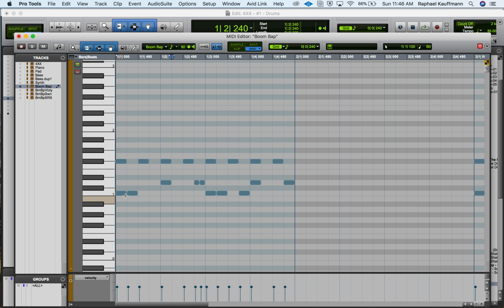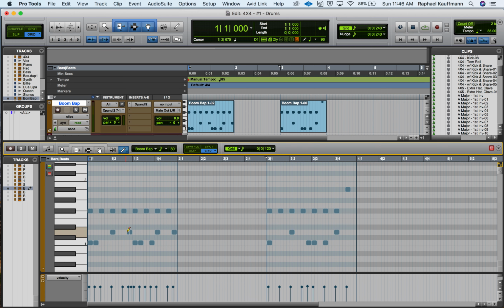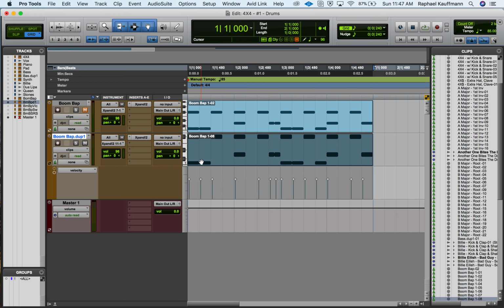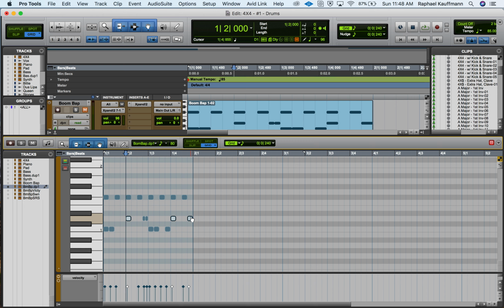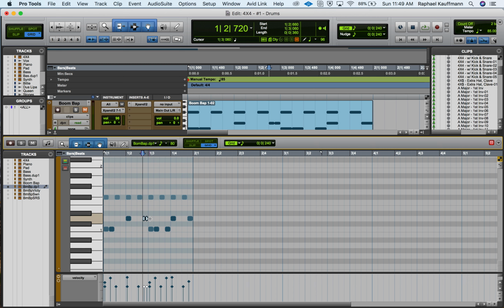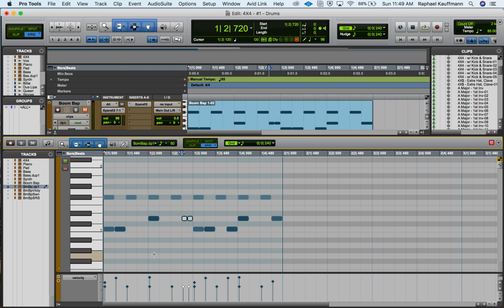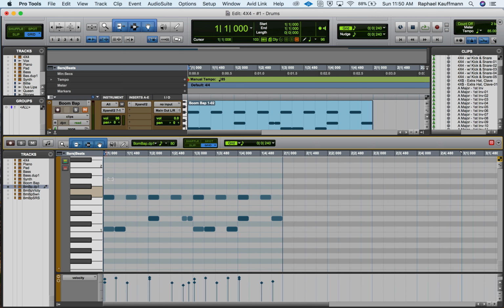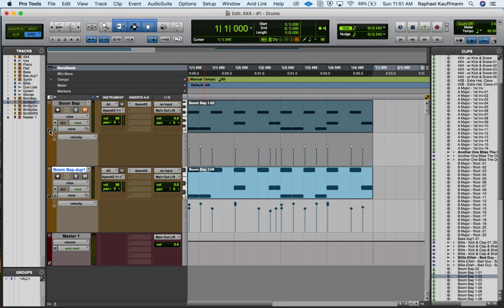Pro Tools - Humanizing Drums with Velocity